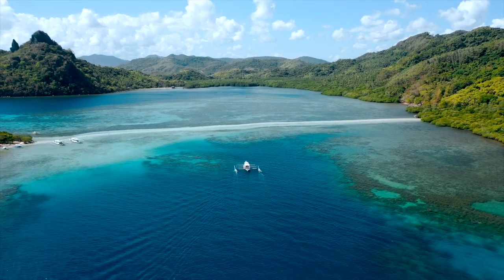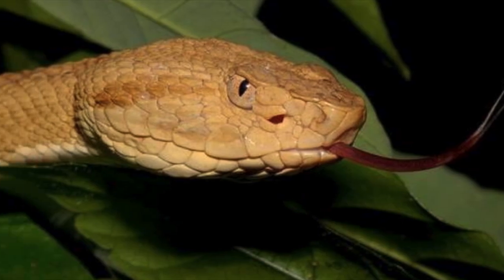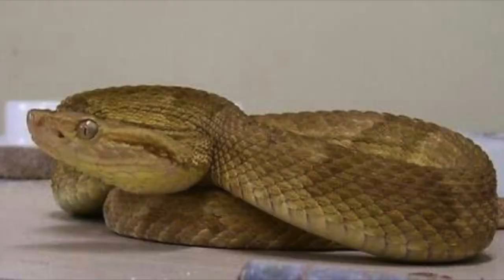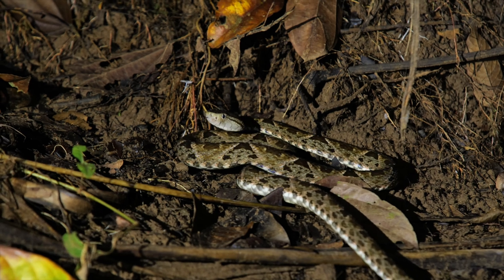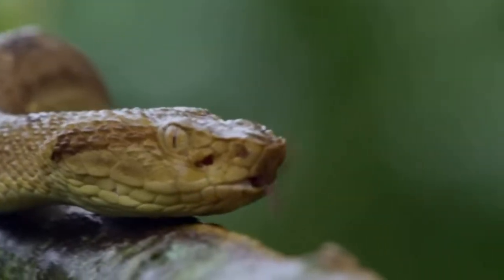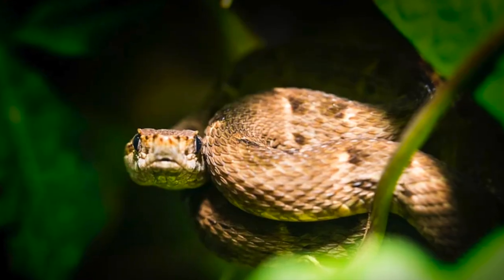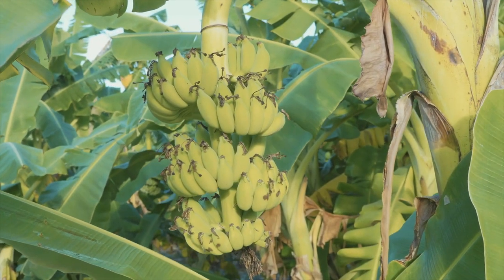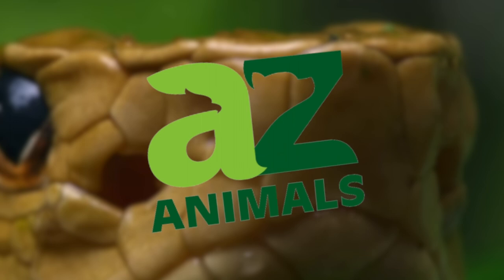Discover Snake Island - The Forbidden Land Still Ruled By Snakes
Snake Island, also known as Ilha da Queimada Grande, is a perilous and enigmatic place located 20 miles off the coast of southeastern Brazil. It is infamous for being home to the golden lancehead viper, a deadly snake found nowhere else in the world. With its potent venom and a mortality rate of up to 7%, encountering these venomous serpents on the island is a terrifying prospect. Spanning just 430,000 square meters, Snake Island is densely packed with these slithering reptiles. Restricted access and government protection measures aim to safeguard both humans and the critically endangered golden lancehead vipers from further harm.